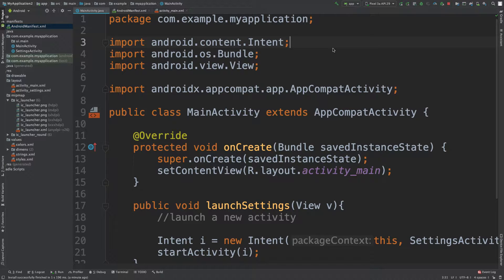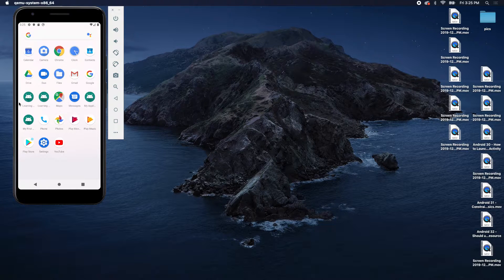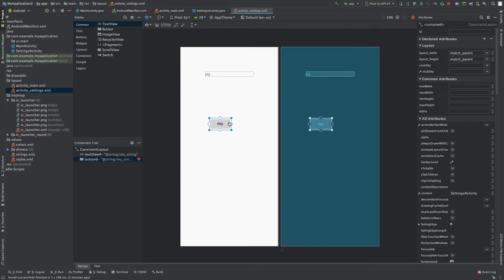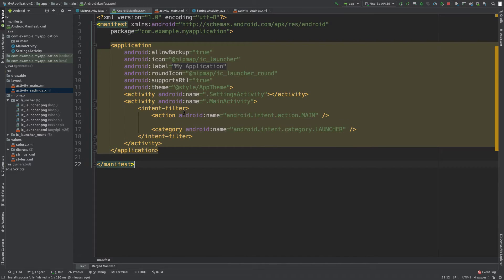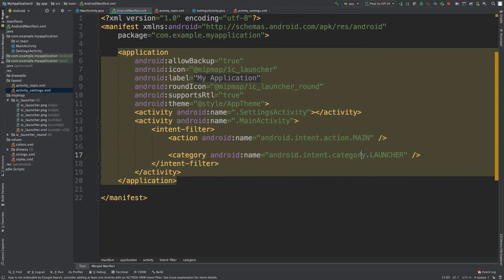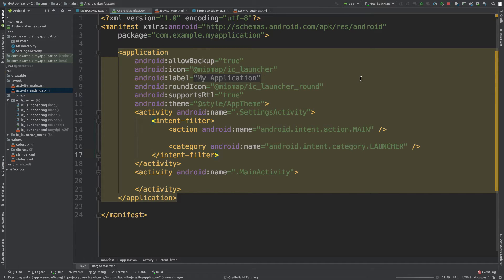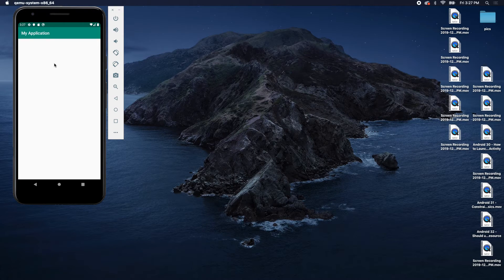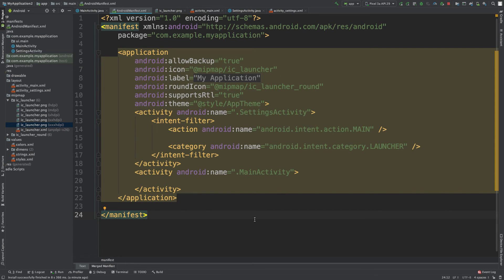Android App Development Tutorial 33 - How to Change the Main Activity | Java